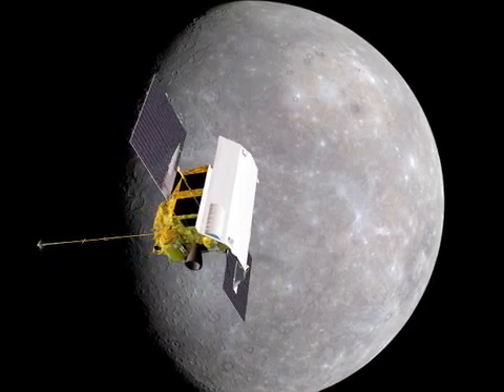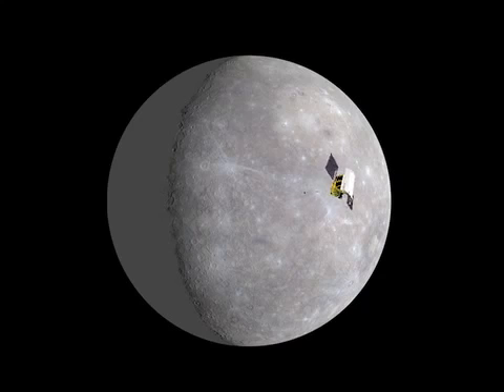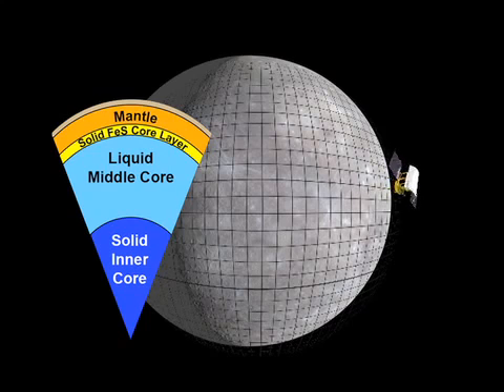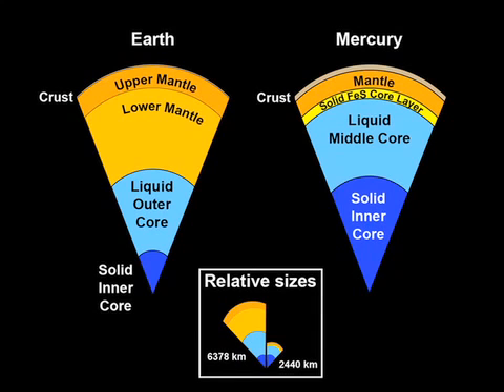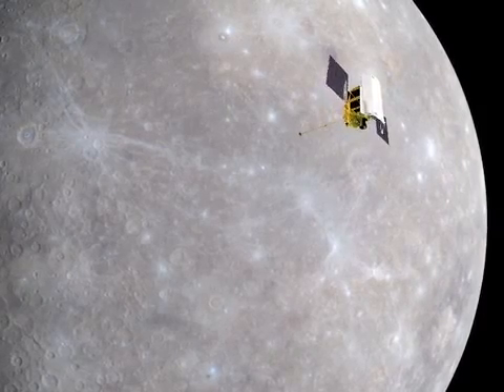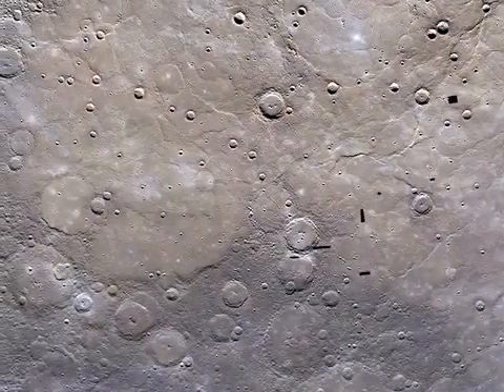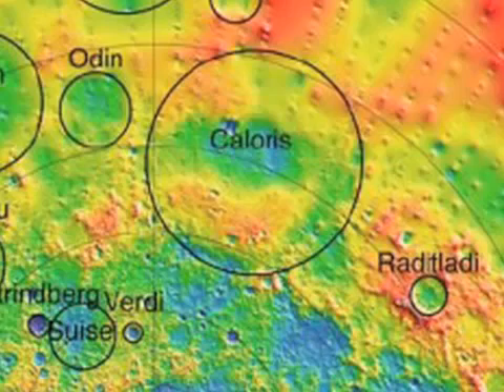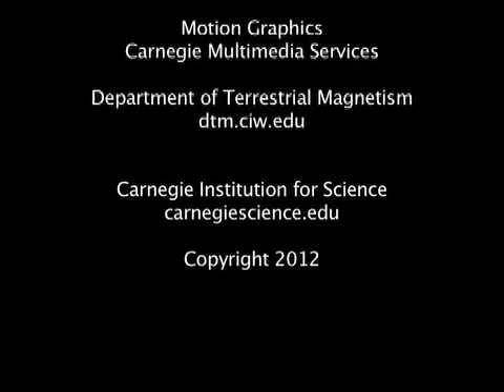Mercury's Surprising Core and Landscape Curiosities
'As reported in one of two papers published on Science Express, scientists have found that Mercury's core, already suspected to occupy a greater fraction of the planet's interior than do the cores of Earth, Venus, or Mars, is even larger than anticipated. The companion paper shows that the elevation ranges on Mercury are much smaller than on Mars or the Moon and indicates that there have been large-scale changes to Mercury's topography since early in the planet's geological history.'